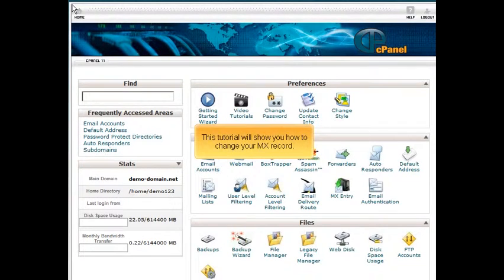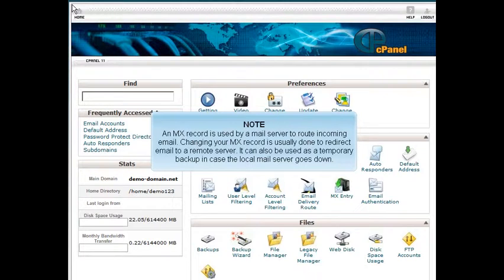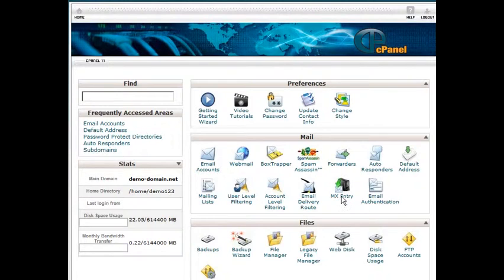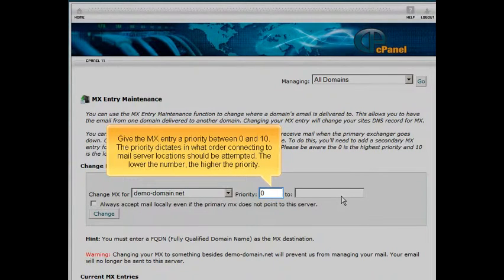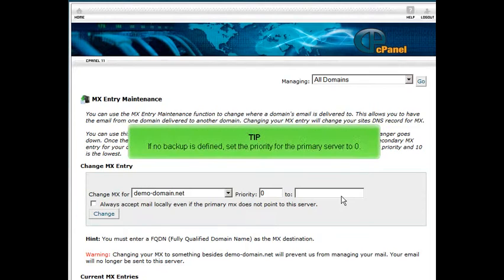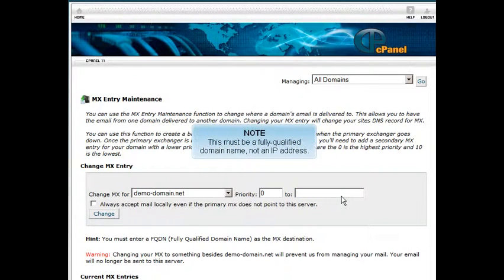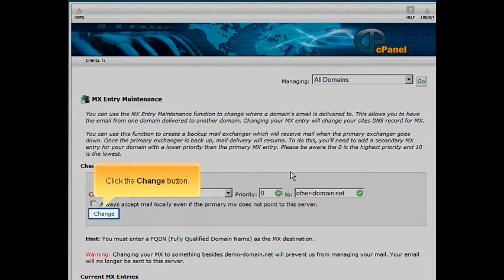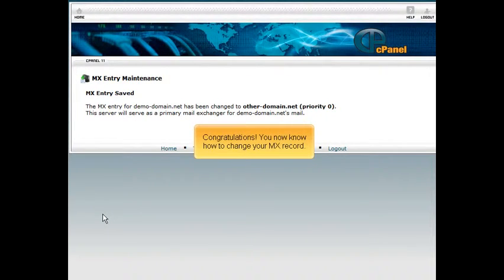Changing your MX record